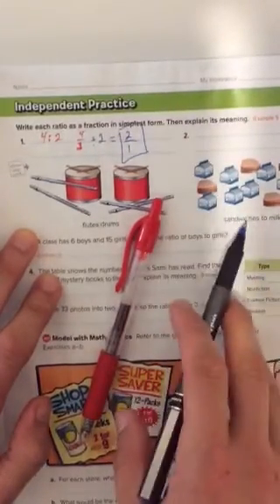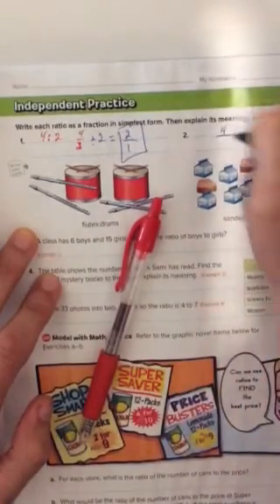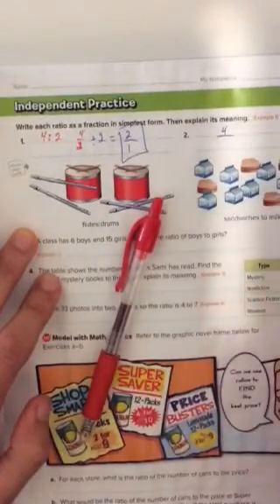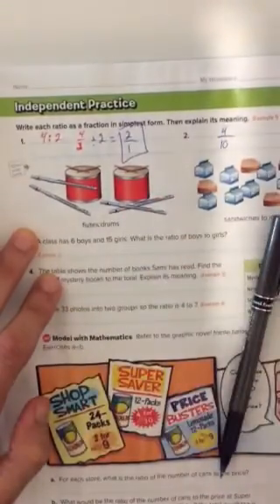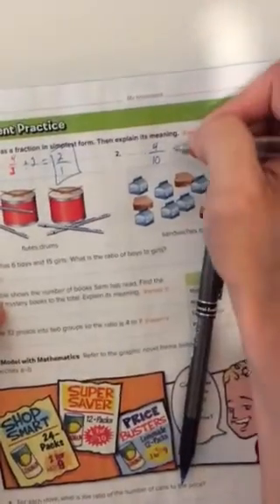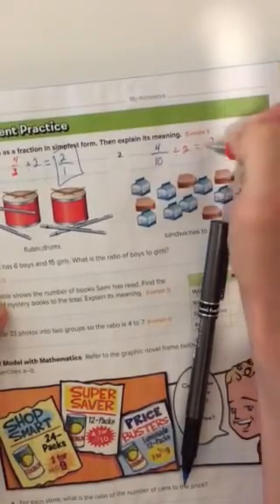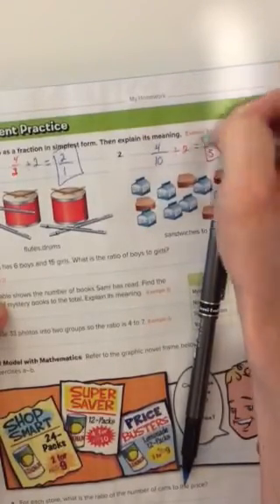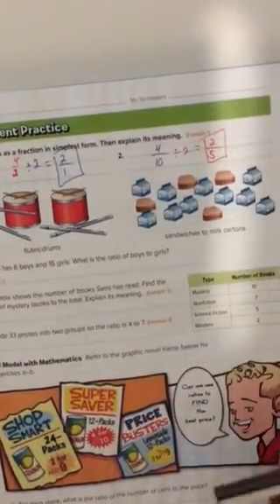Ch1 lesson 2